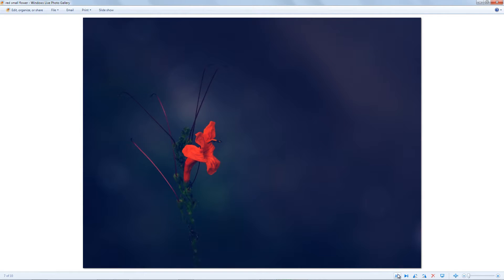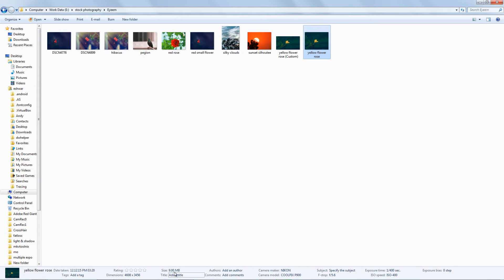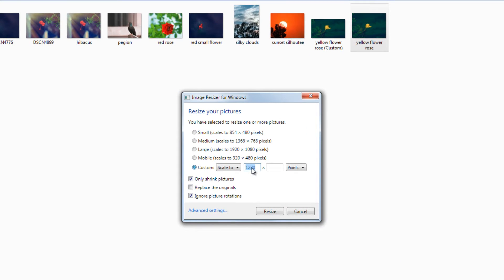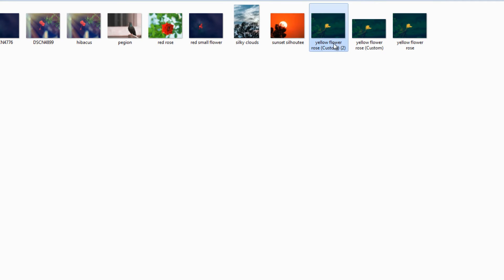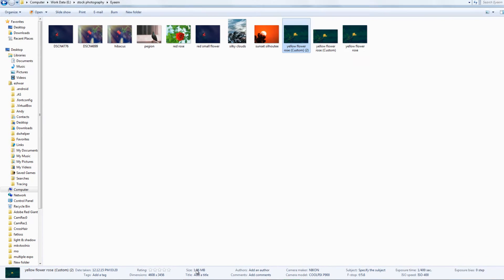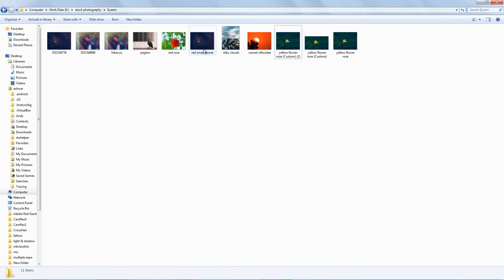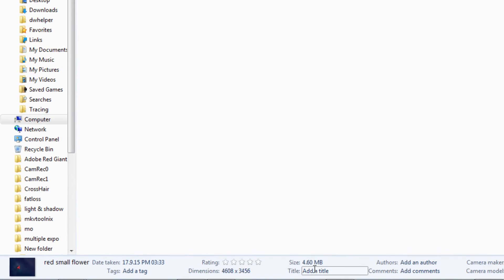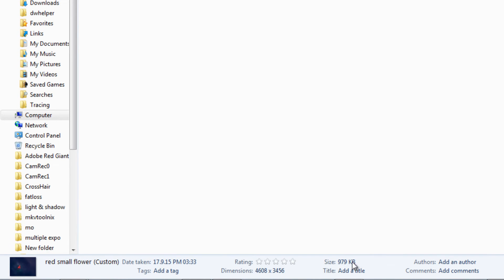Reduce Image File Size Without Losing Quality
This technique useful for web uploads and save disk space.

This video is also related to queries mentioned below:
How can I reduce the file size of a photo?
How do I resize an image?
How do you make a picture smaller?
How do you reduce the size of a JPEG?
Resize Images Online - Reduce JPG, BMP, GIF, PNG images
JPEG Optimizer - Compress and Resize Your Digital Photos
Online Image Resizer & Optimizer - Crop, Resize and Compress JPEG
Free Image Optimizer - Compress and resize photos
Compress and Resize JPEG Images Online
Reduce the file size of a picture
Reduce Image File Size, Compress JPEG\PNG Images, Image Smaller
reduce image size in kb
increase image size
online photo resizer in kb and pixels
reduce jpeg file size to 20kb
resize jpg
compress image to 10kb online
online image compressor to 20 kb
reduce image size without losing quality